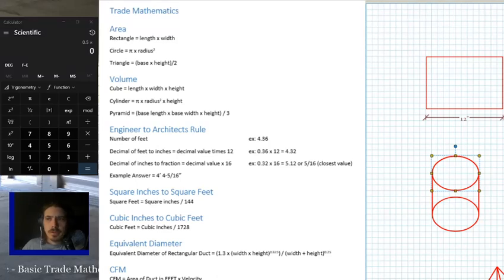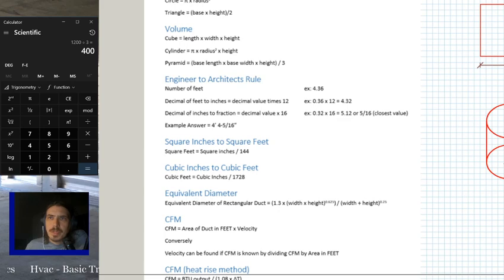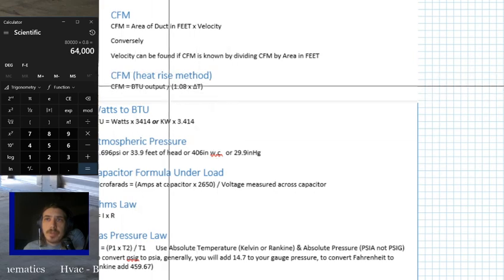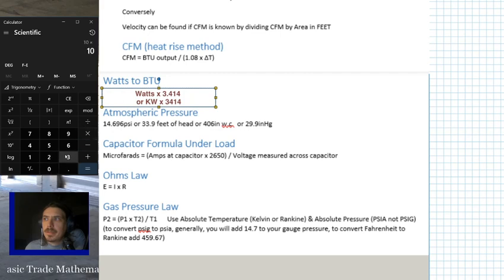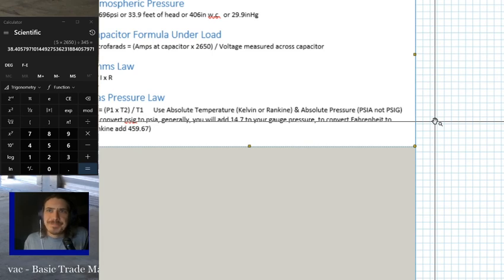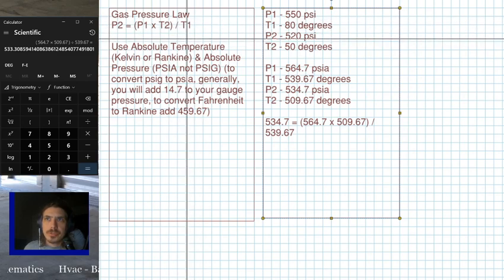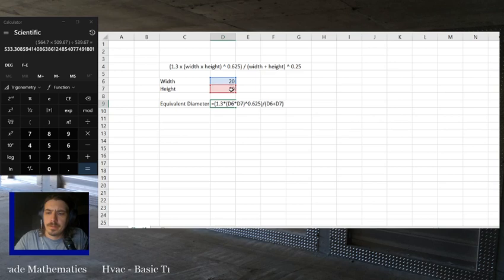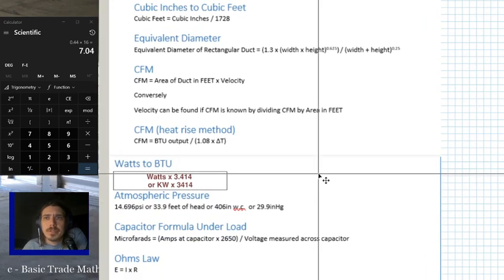Trade Mathematics Video 9-28-2020 Apprenticeship Class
Sorry for the audio issue and interruption

I should have clarified when I spoke about the 900 fpm maximum velocity, that is a RESIDENTIAL ONLY standard. It doesn’t apply to commercial systems.